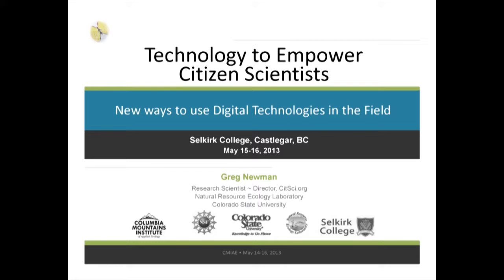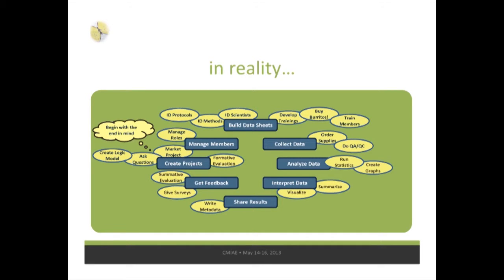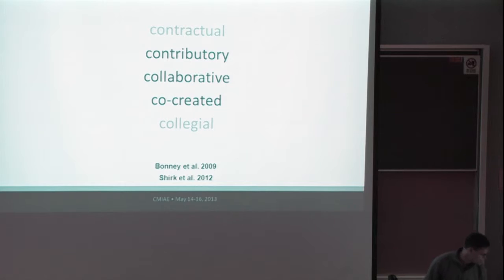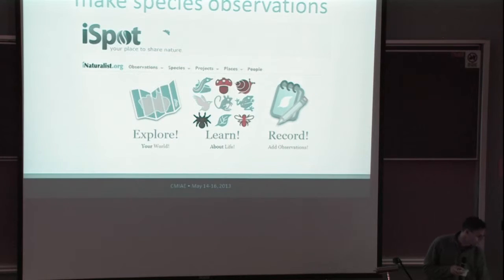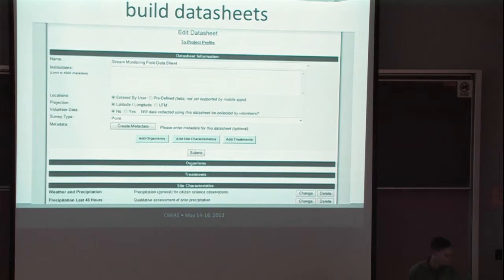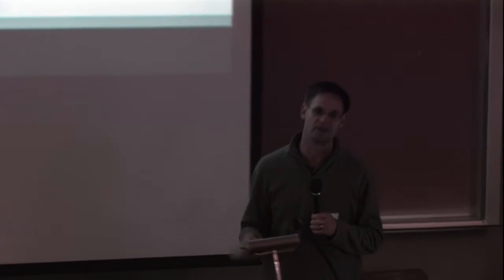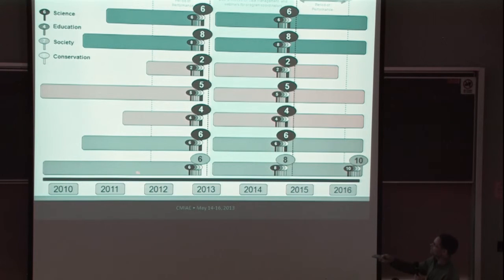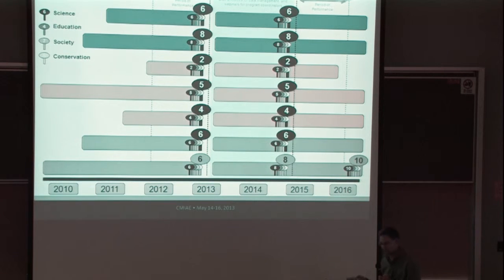Dr Greg Newman